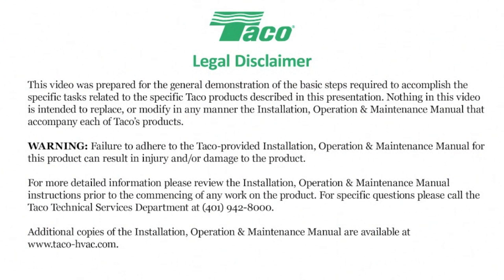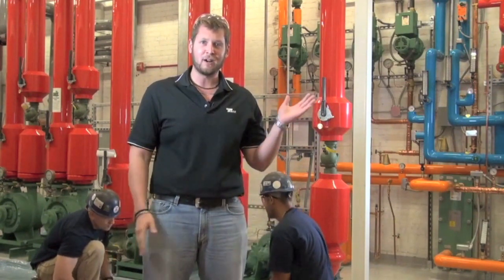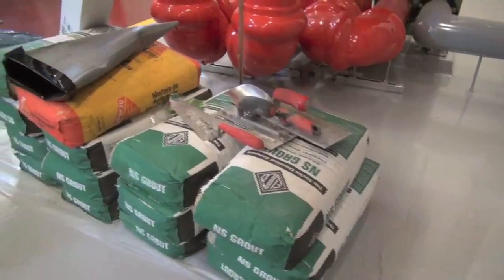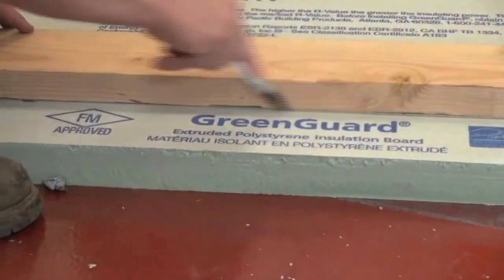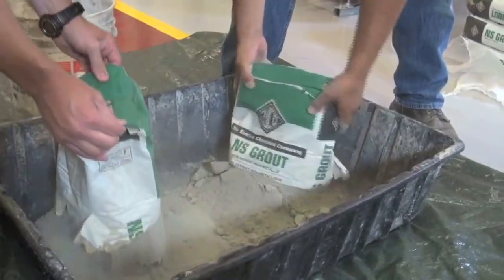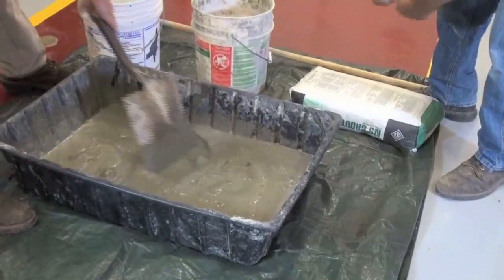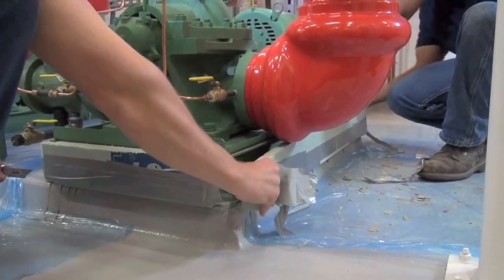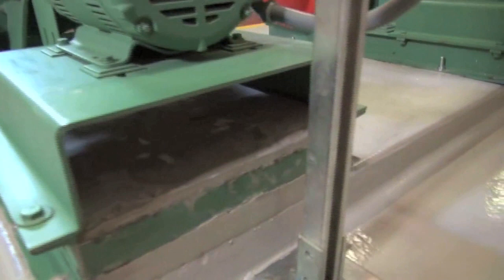How to Grout Taco Base Mounted Pumps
How to Grout a Base Mounted Pump from Taco, Inc.